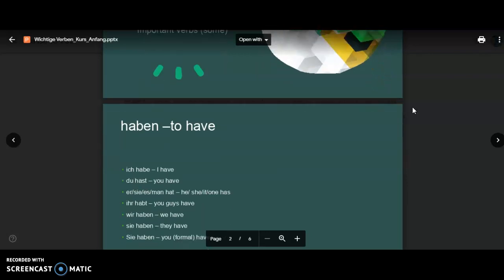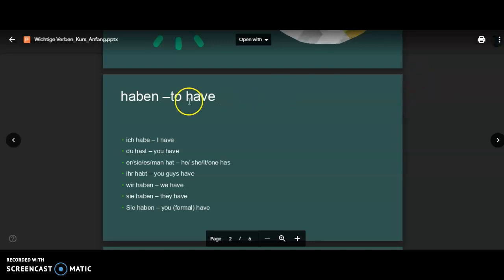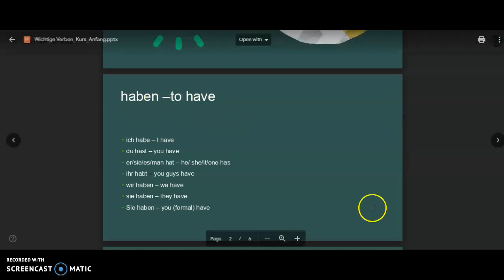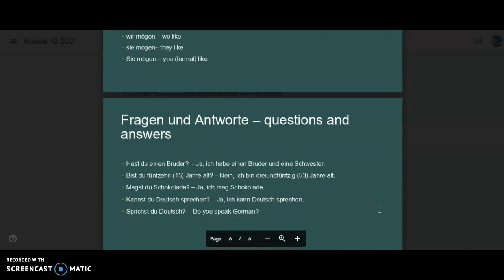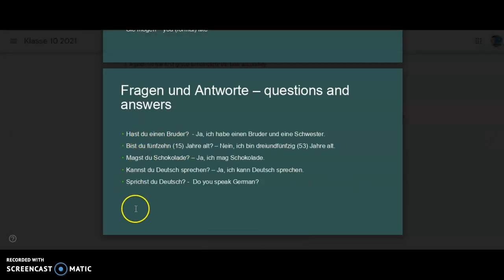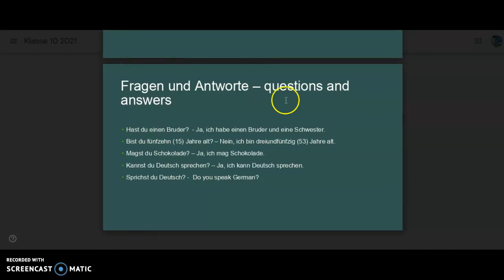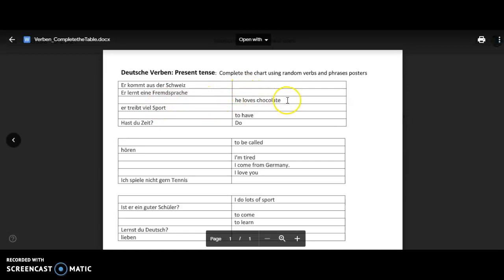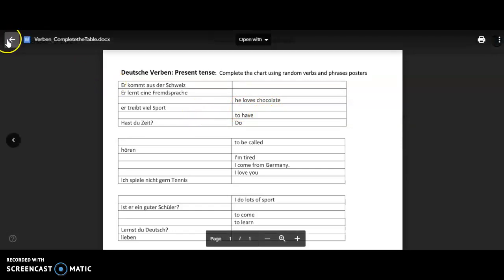Recording #41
Verben Task